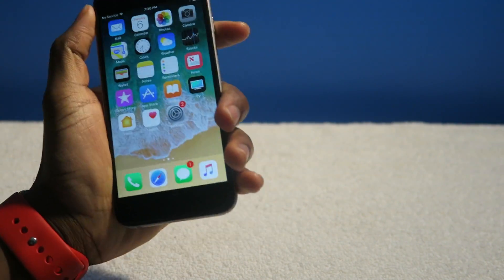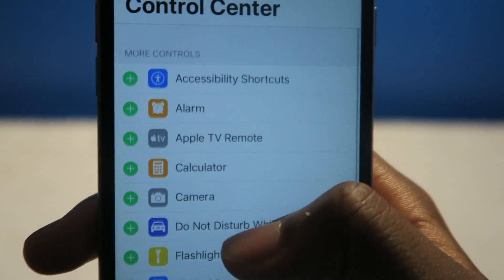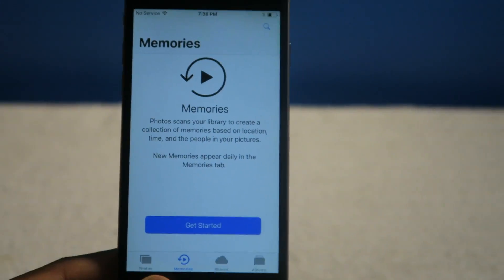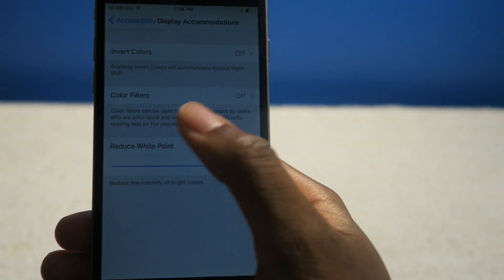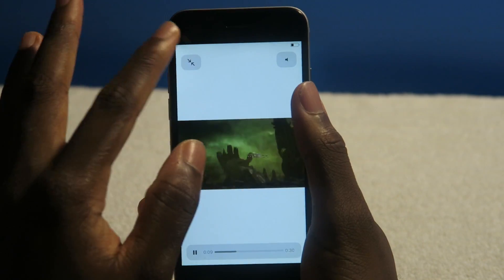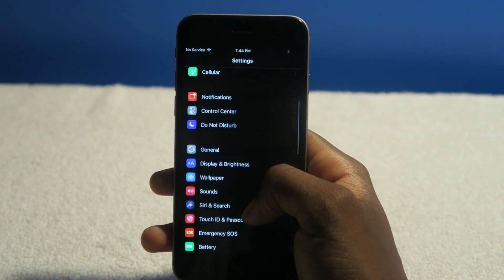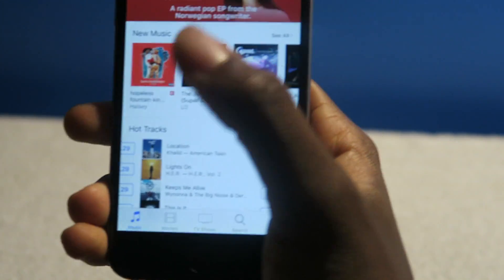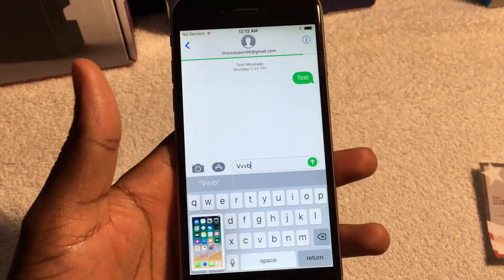iOS 11 Hidden Features You Didn't Know About! (Dark Mode, Customizable Control Center & Much More)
Screen Recording while video playback.
Customizable Control Center, Dark Mode, App Store Redesign, New Lock Screen, Notification Center refresh & More.

- SimplyPops ★
If you're reading this I RESPECT you!